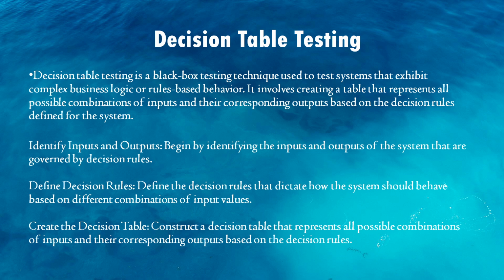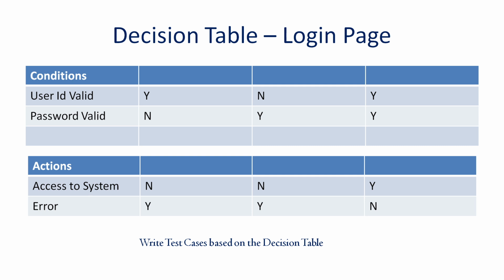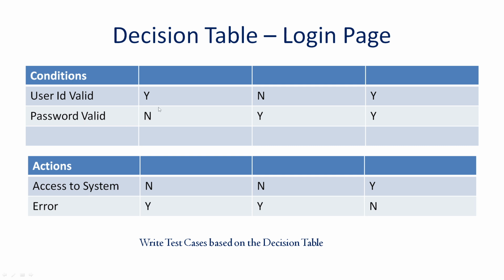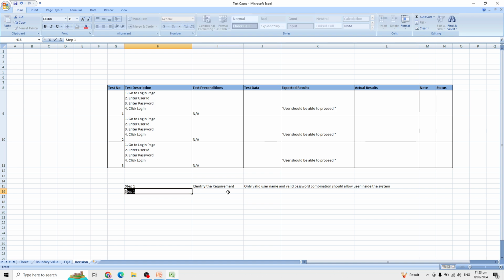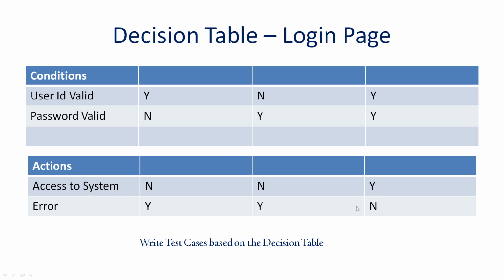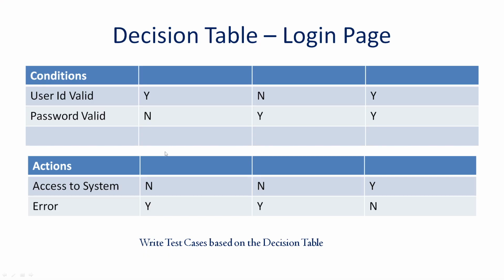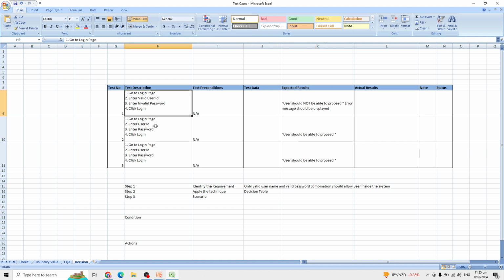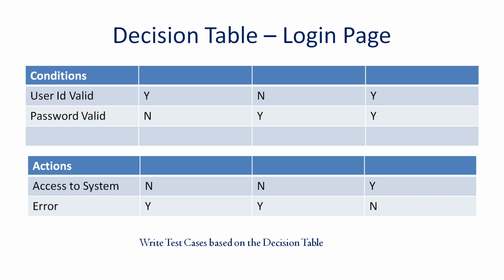Decision Table | Test Technique| Part 15 | Software Testing Course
What is Decision Table?
How to prepare decision table?
How to derive test cases using it?